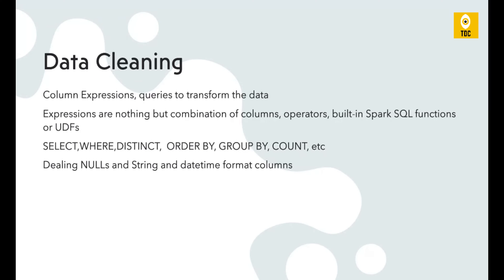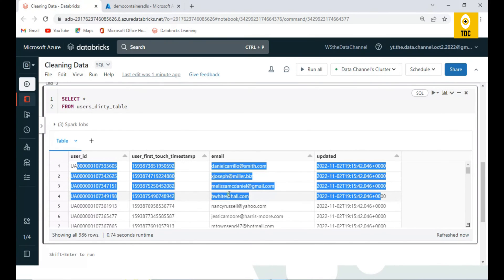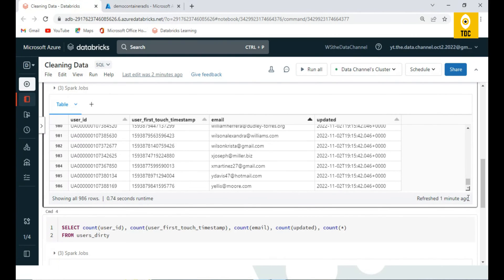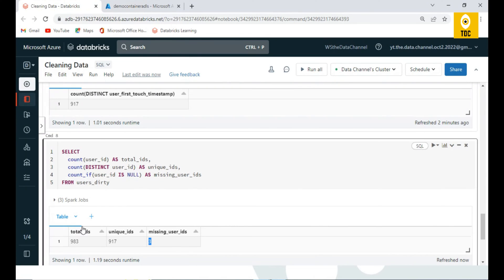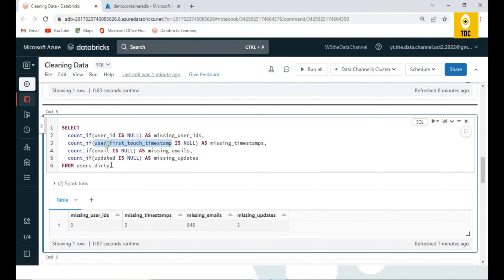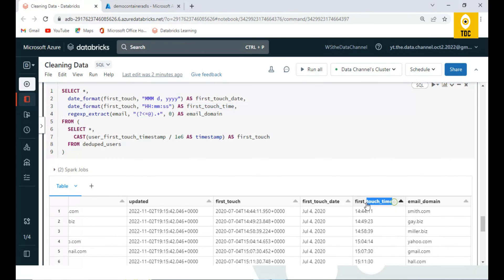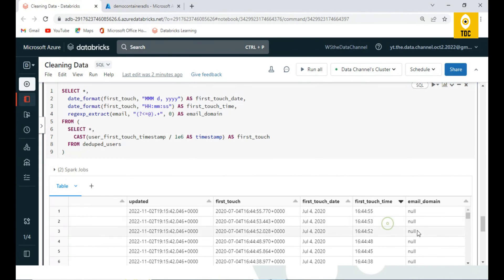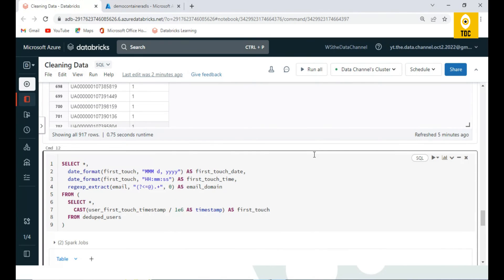Databricks Module 3(#16):Cleaning Data in Delta Tables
This videos shows how to create Delta Tables using different method